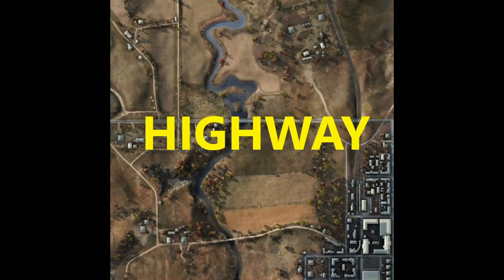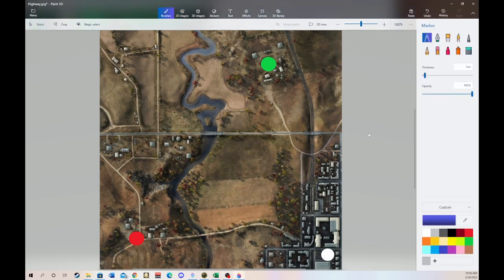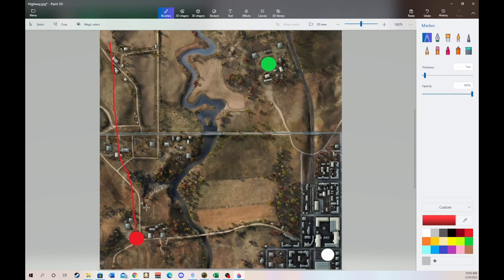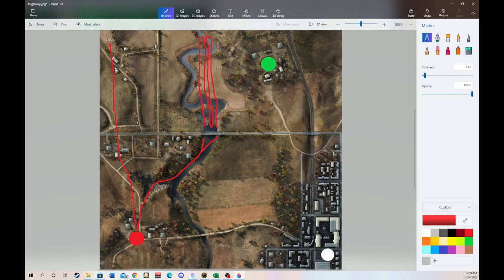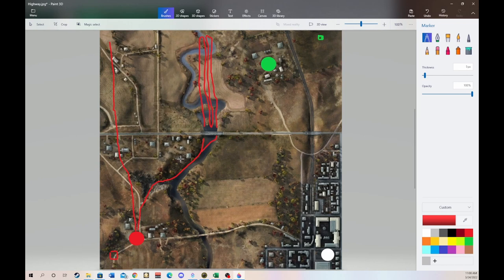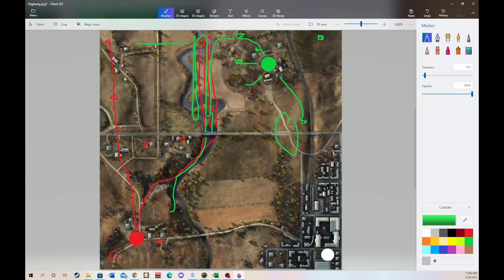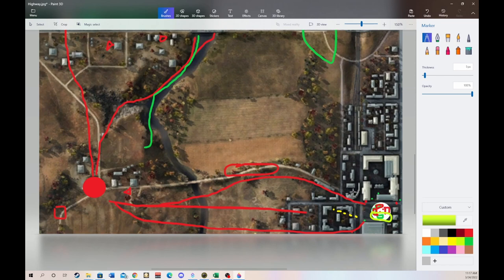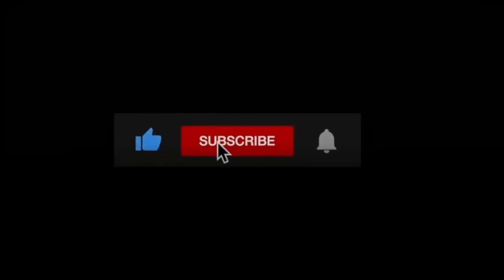General Map Strategy - Highway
Let's take a ride down the Highway!